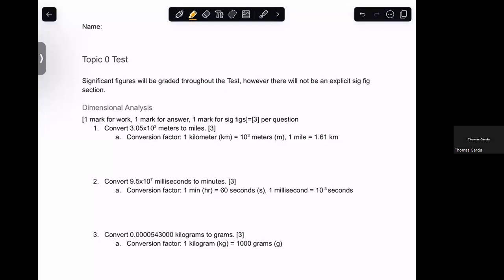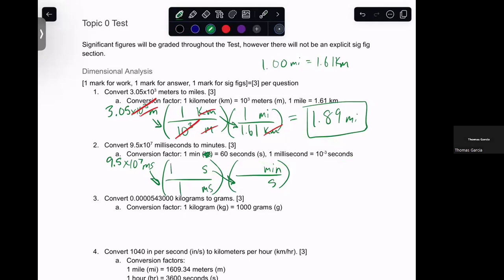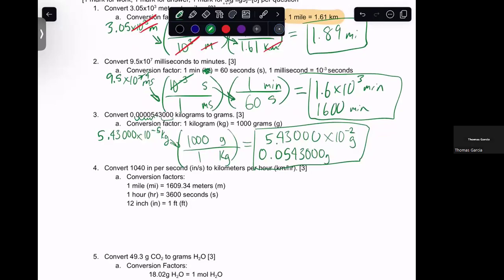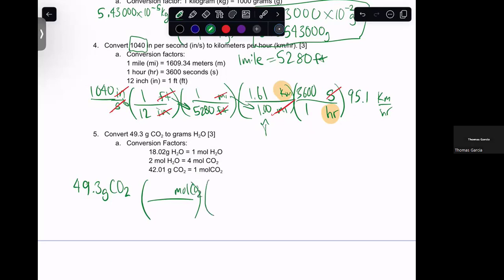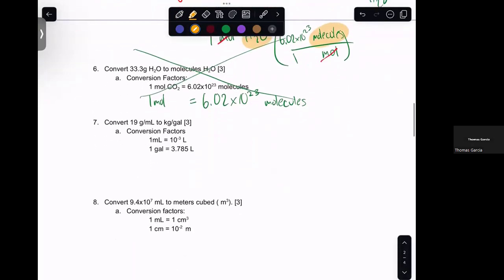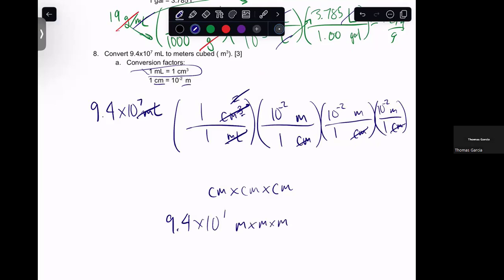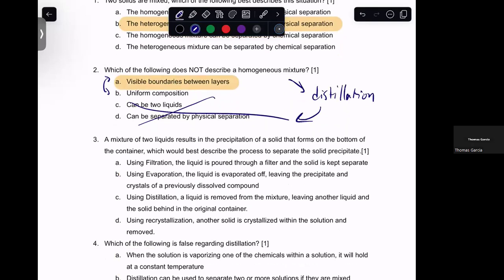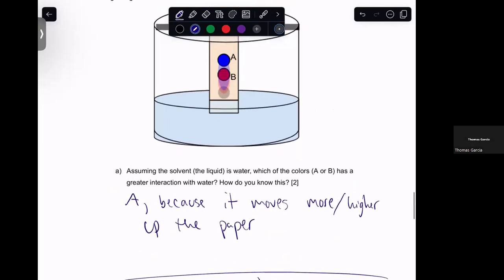Topic 0: Mathematical Tools Test and answers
Blank Test